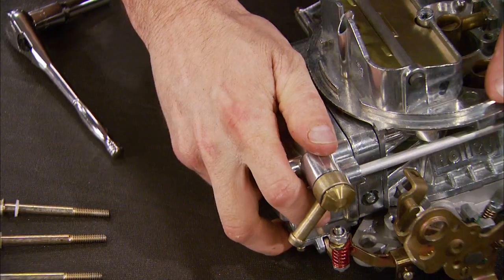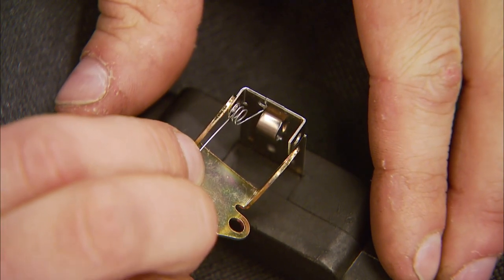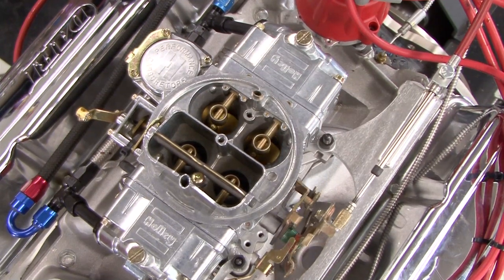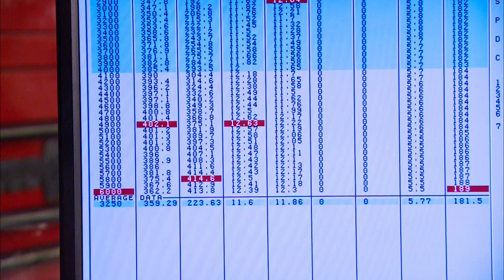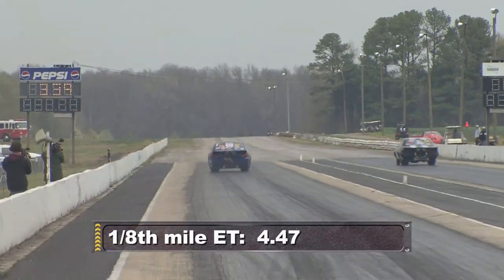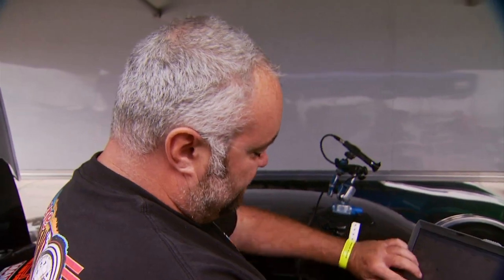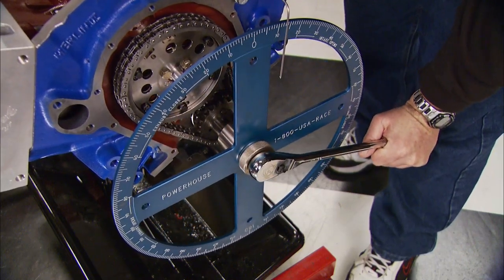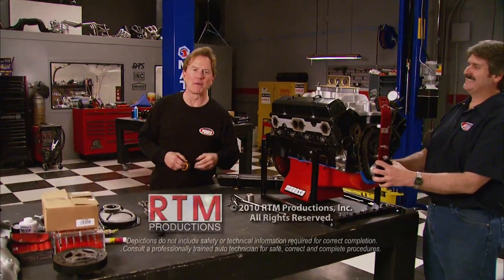How to Modify Your Carburetor for More Horsepower Without Emptying Your Wallet - HorsePower S12, E8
This time HorsePower shows you how to take a cheap, single inlet carburetor and modify it for great tenability and increased horsepower. Plus, a trip to the track where the baddest Outlaw racers kick off their 1/8 mile season of heads-up competition.

PARTS USED IN THIS EPISODE:

Altronics Inc.: Digicam engine degree system.

Cherry Bomb: Cherry Bomb bolt-on header glasspack muffler.

Hedman Hedders: 1.625 primary tube Headers, 1.75 primary tube Headers.

Holley: 600 CFM Universal polished manual choke, Vacuum Secondary, Street Performance Carburetor, Fuel bowl conversion, Fuel supply lines, replacement gaskets, secondary metering body.

Holley: 770 Street Avenger carb.

Trans-Dapt: Open plenum aluminum spacer, four hole tapered spacer.